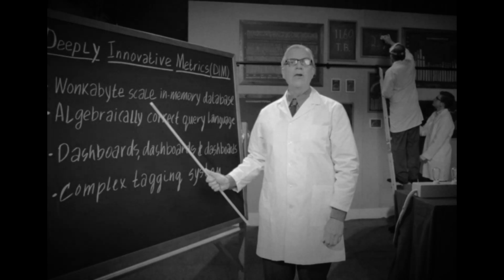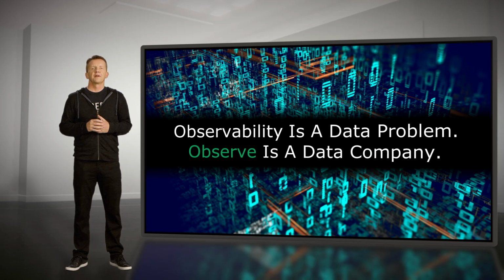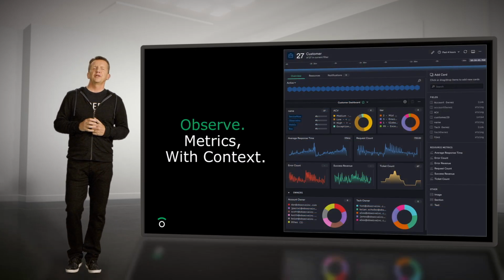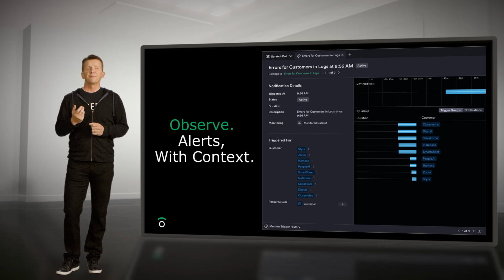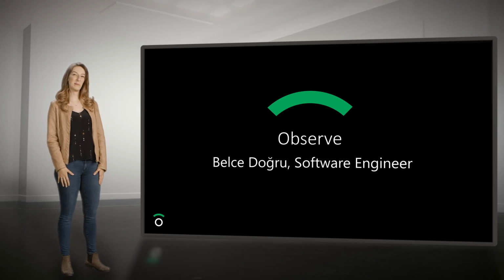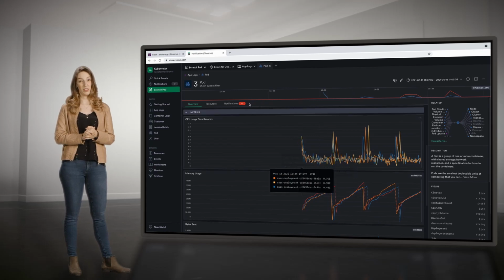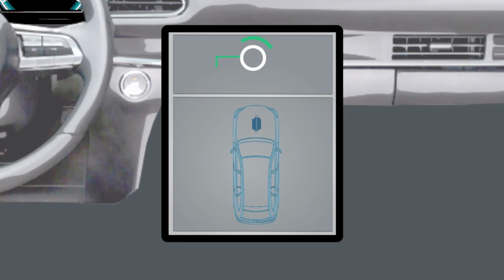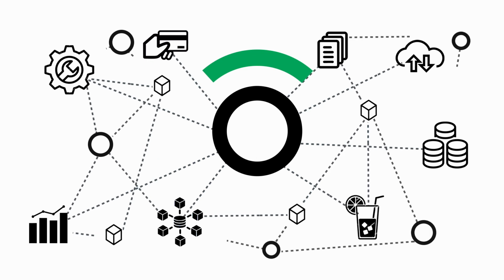Observe Launch II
Logs, metrics, and traces all in one place. I bet you've never even dreamt that big. How about the ability to shape this data and draw conclusions from seemingly disparate events through a UI or a simple, easy-to-understand, query language? I didn't think so.

You've been sold a product, and a story, for each of these different types of data, and they've all fallen short. What if you could have your cake, and eat it too?

Get your fork ready. At Observe we have eliminated the headache most SRE's and DevOps engineers have been conditioned to accept when it comes to Observability. The only limit to what you can achieve with your data is your imagination.

If we've still got your attention then you'll want to join us for our upcoming product launch to learn more. You'll hear from founders, industry experts, and customers in this 30 minute event. They'll show you why Observe is Observability done right.